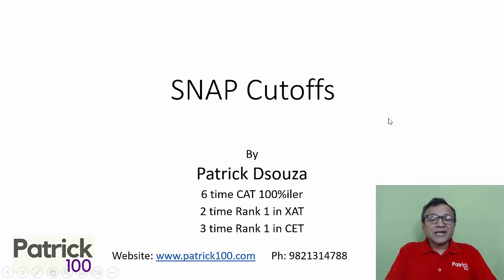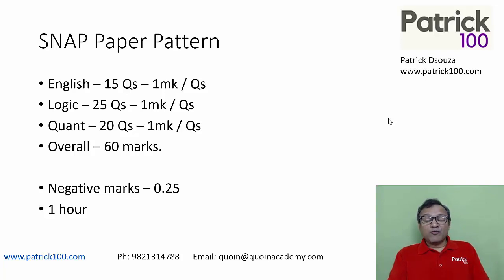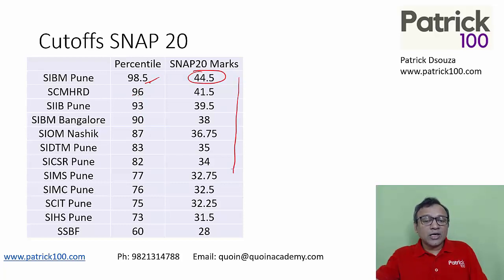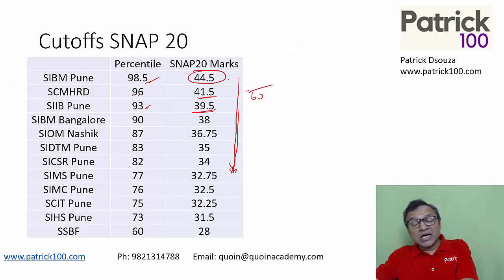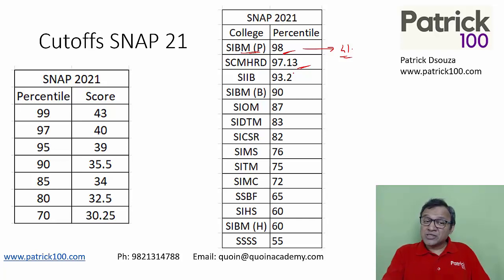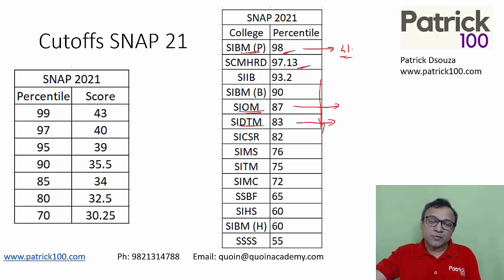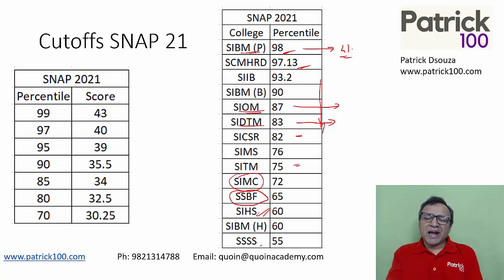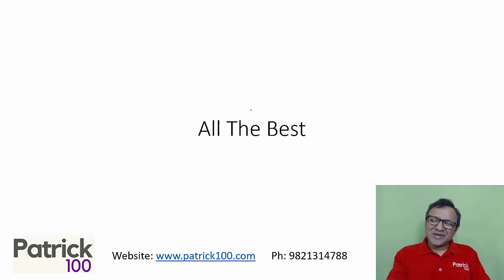SNAP Cutoffs | Patrick Dsouza | 6 times CAT 100%iler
Upcoming courses

GD/PI/WAT
CET 2023 Classroom / Online

Combo offer also available

SNAP + IIFT + XAT Workshop Online - 29th November

• CAT
• CET

Test Series
• CAT
• CET
• IIFT
• XAT
• NMAT
• SNAP
• CMAT
• TISS

• CAT
• CET
• XAT
• IIFT
• NMAT
• SNAP
• CMAT